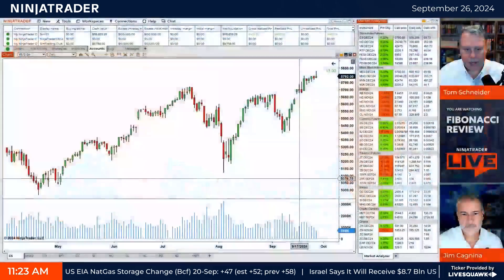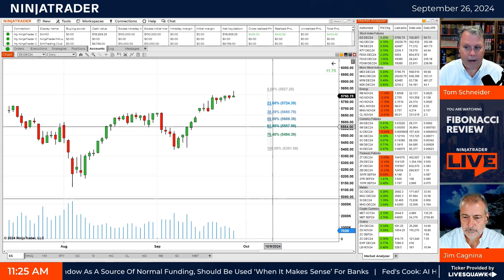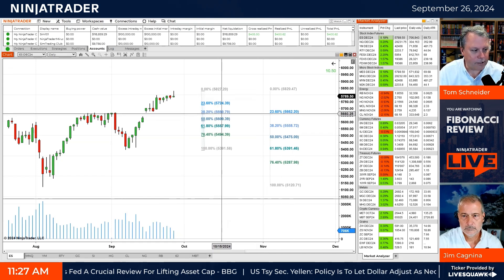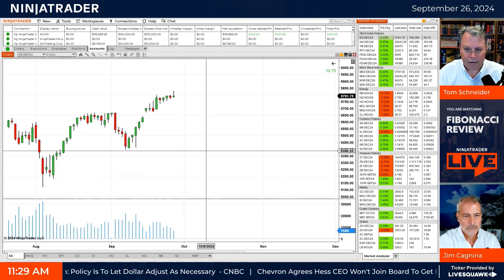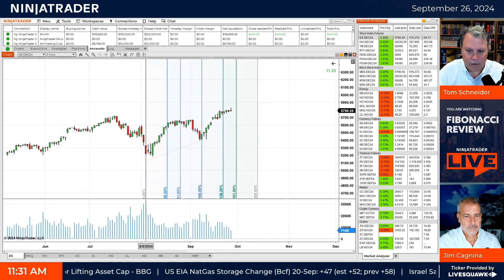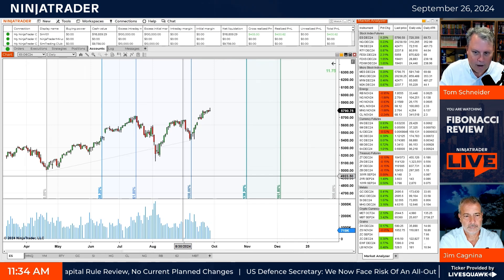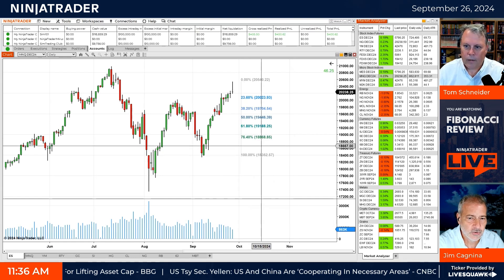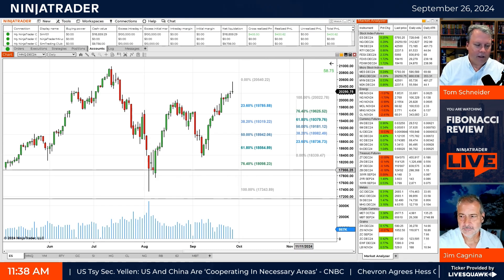Fibonacci analysis market review | NinjaTrader Live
In this special 15-minute segment, Jim and Tom will explain the concepts around Fibonacci analysis and review the major futures markets using Fibonacci levels on multiple time frames.